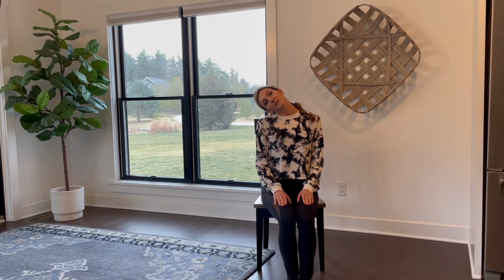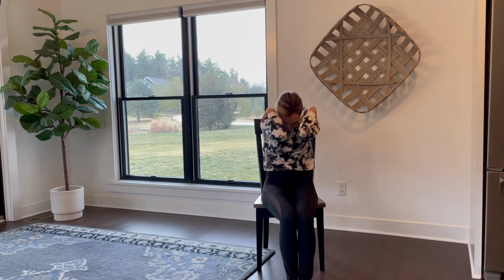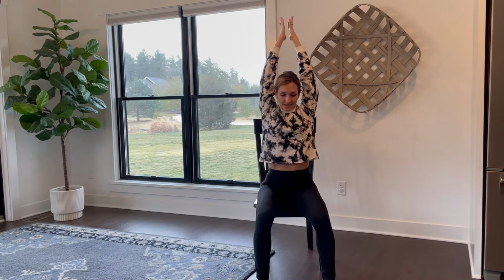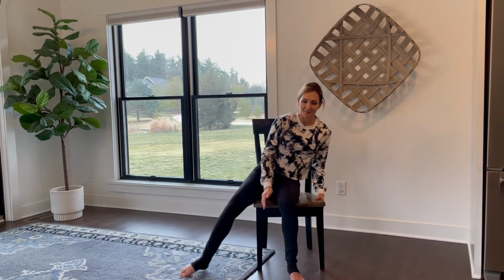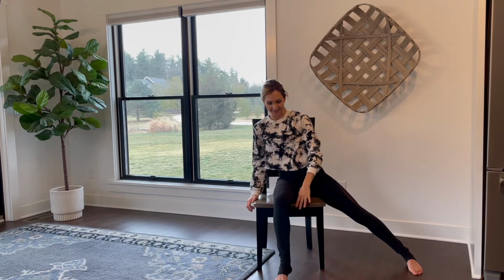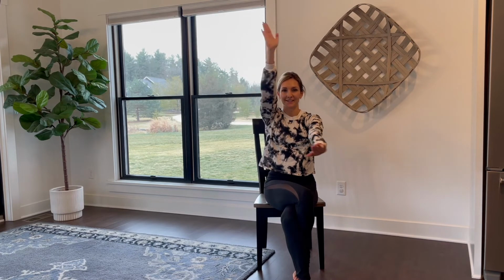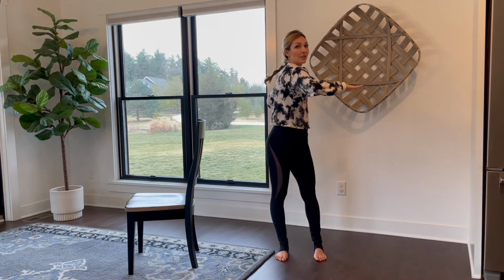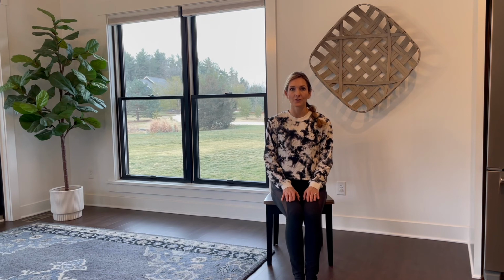31-minute Gentle Chair Yoga Flow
A quick warming routine that can be done at home or at work. Great for a recovery day or when you just need to take it down a notch but still get a great stretch. Enjoy!